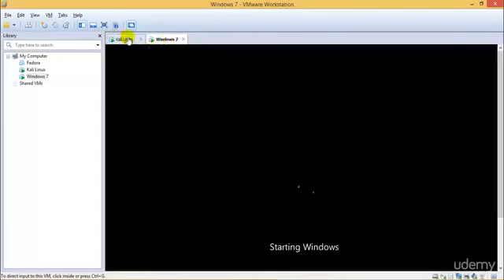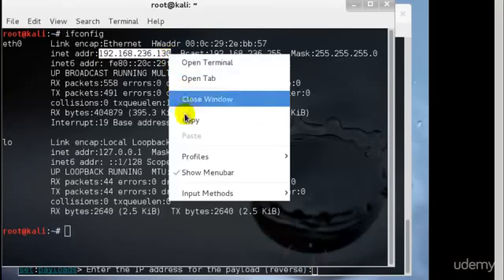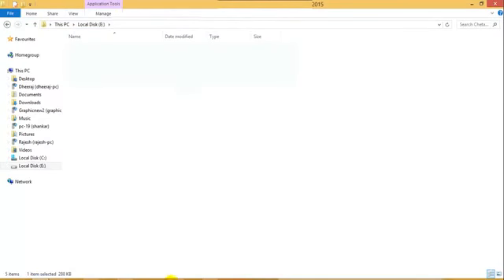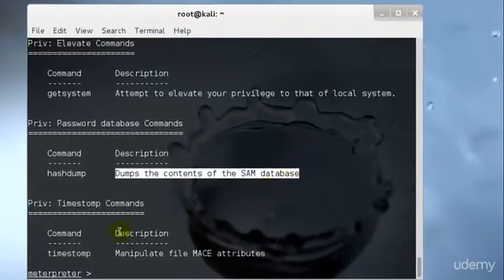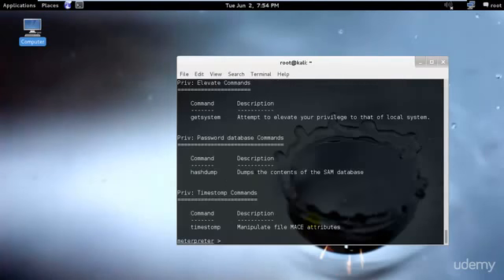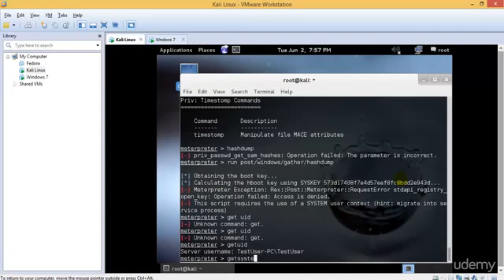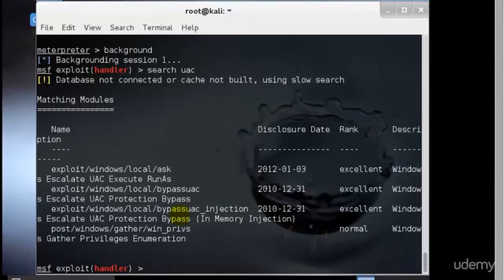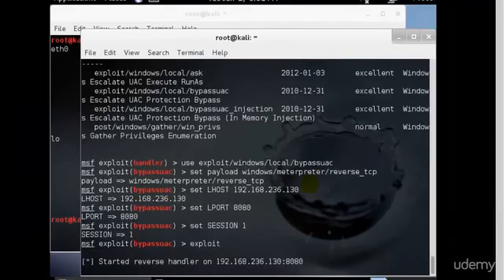Lesson 89 Windows Password Cracking Overview